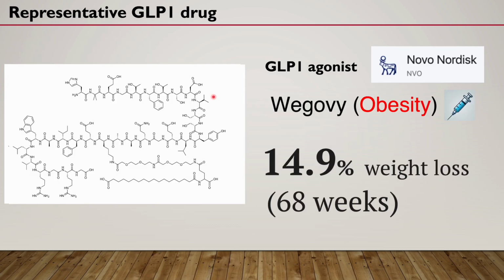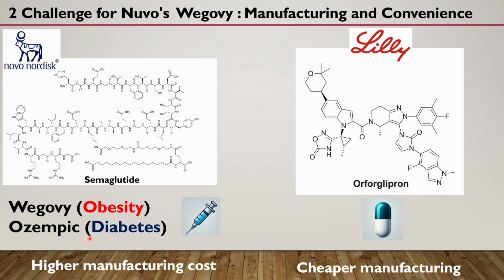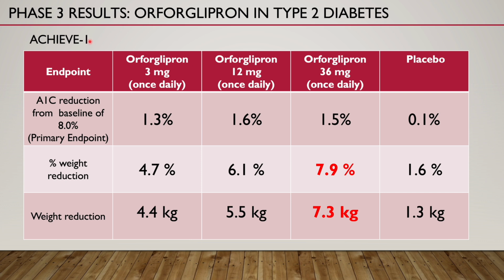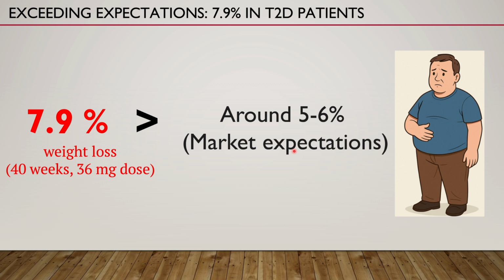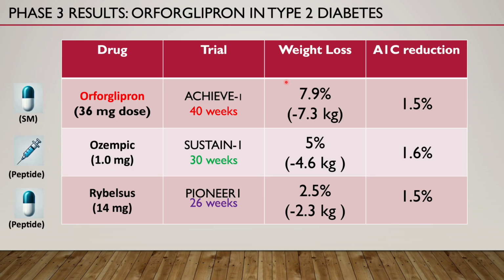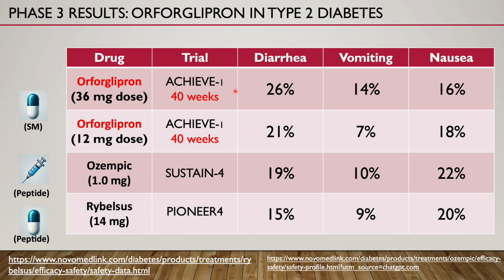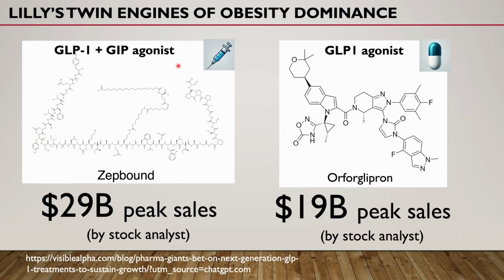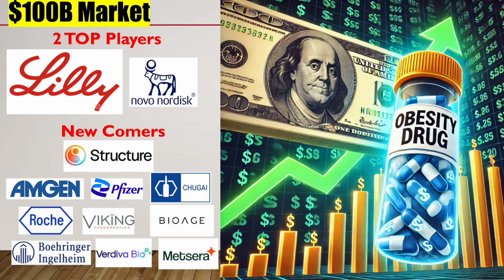【Orforglipron: Huge Win for Eli Lilly🚀】Pfizer/Novo Drops OUT. Stock Analysis in Obesity Market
🔥 Orforglipron: Huge Win for Lilly 🚀
| Pfizer Drops Out, Novo Under Pressure

Eli Lilly ($LLY) just reported positive Phase 3 data for Orforglipron — its oral GLP-1 agonist for type 2 diabetes.
At the same time, Pfizer officially dropped out of the oral GLP-1 race.
And Novo Nordisk? Investors are worried.

In this video, I break down the clinical data, safety results, and market reaction to Orforglipron — and what this could mean for the future of the obesity and diabetes drug landscape.

💊 Featured drugs:
– Orforglipron – oral GLP-1 agonist (Phase 3: 7.9% weight loss in T2D patients)
– Ozempic / Rybelsus – Novo’s semaglutide-based GLP-1s for diabetes
– Danuglipron – Pfizer’s failed oral GLP-1 program

📌 You’ll learn:
– Why Orforglipron is a potential game-changer
– How it compares to Ozempic and Rybelsus in efficacy and safety
– What Pfizer’s exit means for the oral GLP-1 space
– How investors reacted — and what to watch going forward

👨‍🔬 About this channel:
I hold a PhD in science and have 20+ years of experience in pharmaceutical R&D.
Here, I analyze biotech and pharma stocks from a science-first perspective — no hype, just clear, data-driven insights.